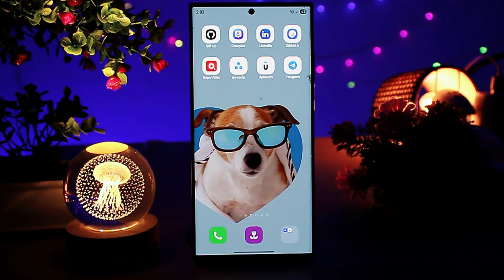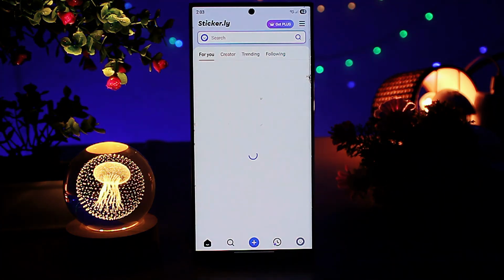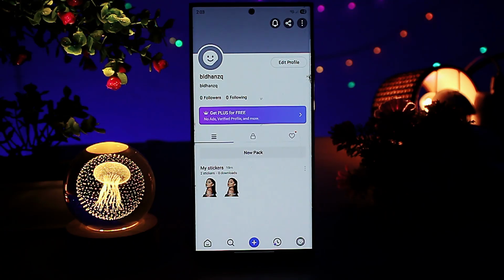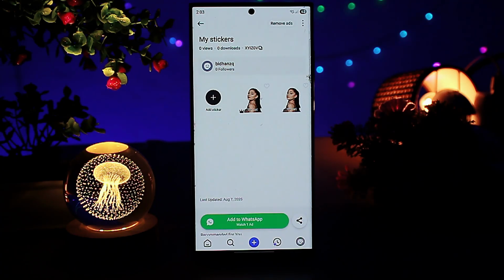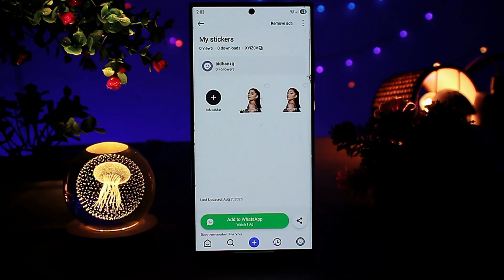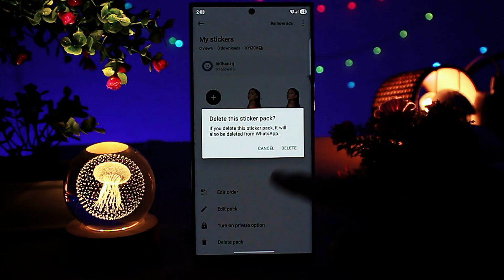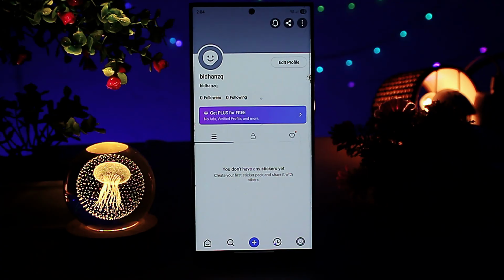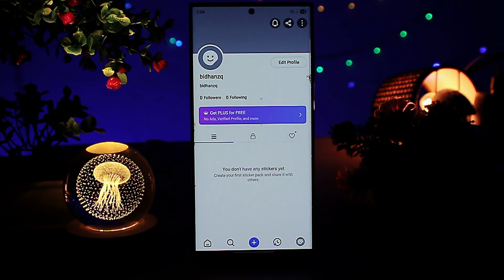Quick Guide: How to Remove Stickers from Sticker.ly - Here's How - 2025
Want to know How To Manage and Delete Stickers on Sticker.ly but don't know how?
This quick video will guide you to Manage and Delete Stickers on Sticker.ly

So, in this few simple steps you can successfully Manage and Delete Stickers on Sticker.ly

Timestamps :
00:
00:
00:
00: